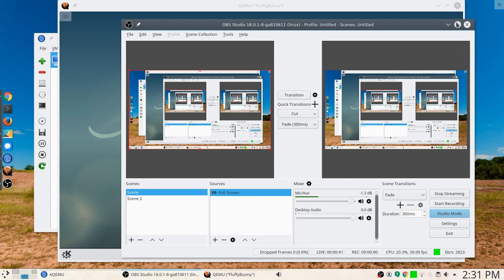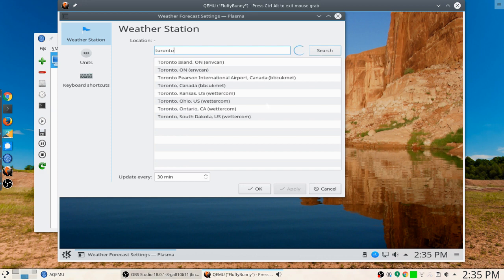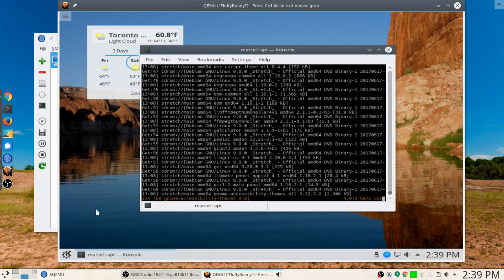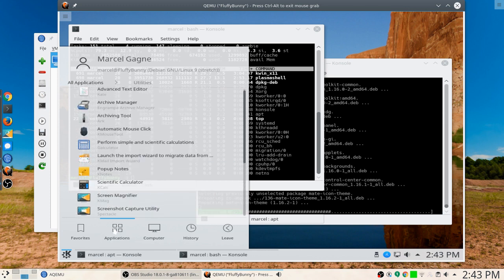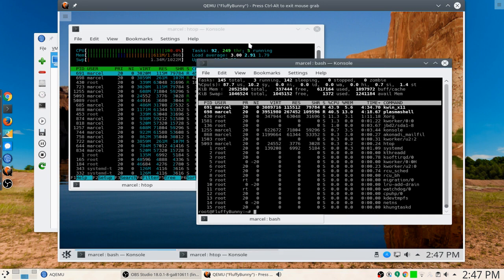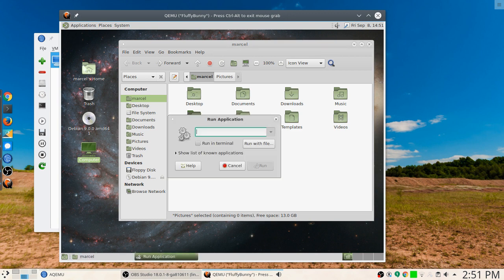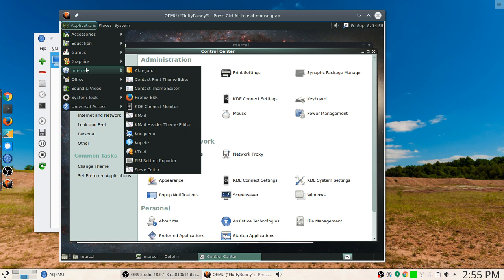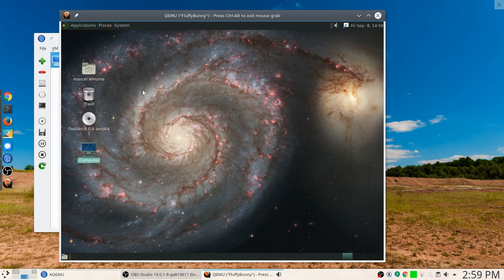Cooking With Linux : Switching Desktop Environments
Since this is now Experiment #3, I may have to come up with a different naming system. Today, I pick up from where I left off with our Debian 9 machine running KDE Plasma. From there, I show you how to install and run the MATE desktop environment.